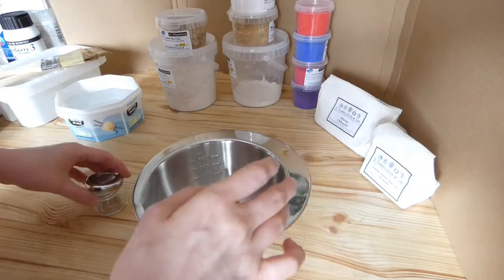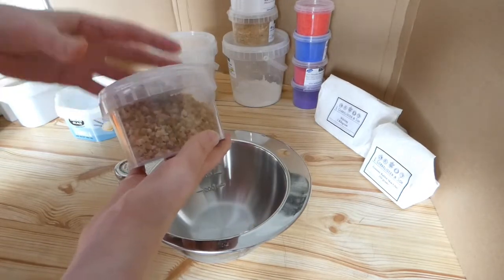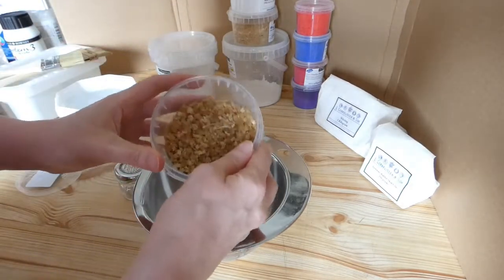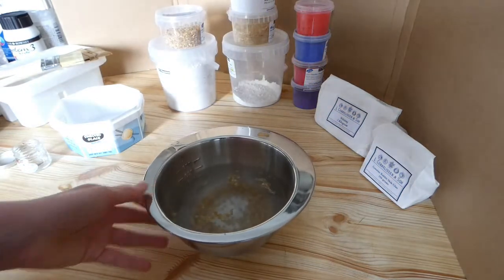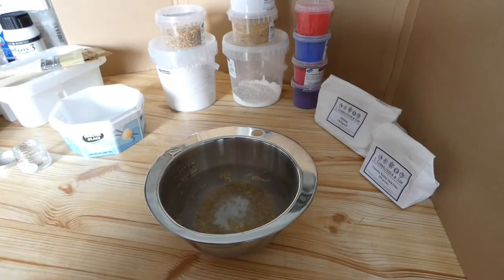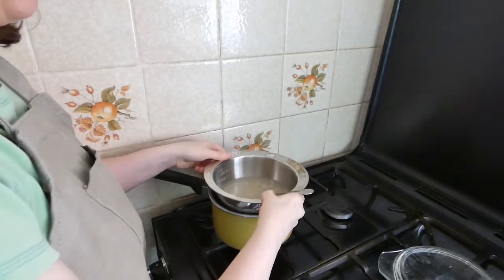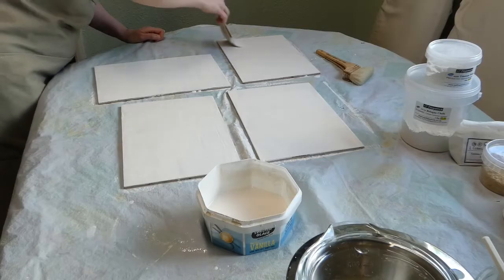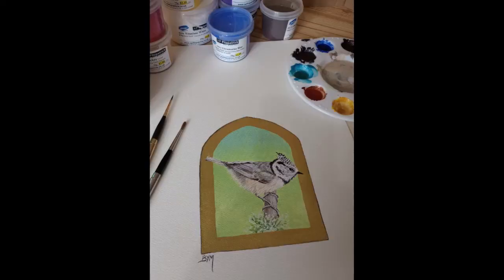How to make traditional size and gesso (for egg tempera painting)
Learn to prepare gesso panels with Bethany.  In this video I will show the process in preparing a panel for egg tempera painting using traditional methods and ingredients. Starting with how to make a rabbit skin glue size and then a chalk gesso you will get a sense of what it was like for artists of the past and those who still use the beautiful medium of egg tempera today.